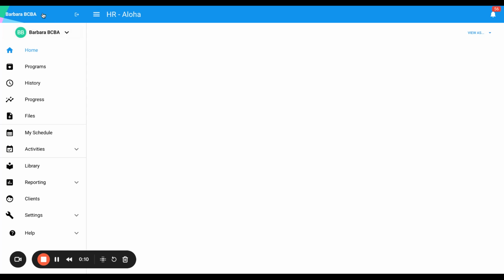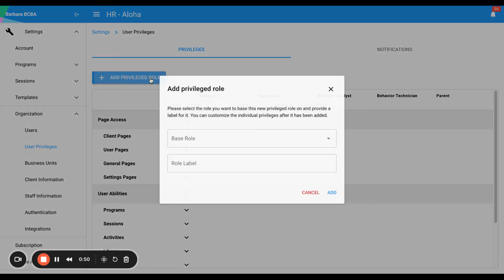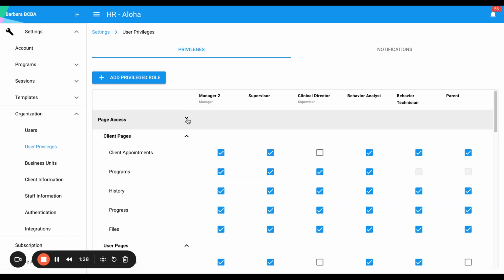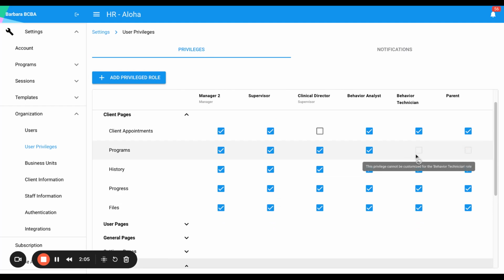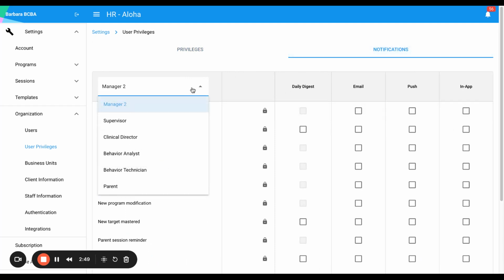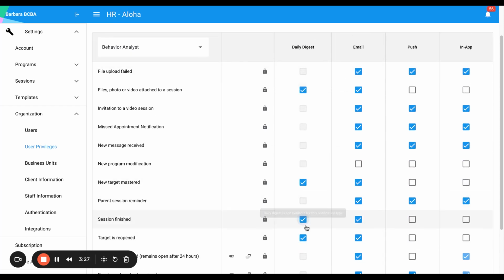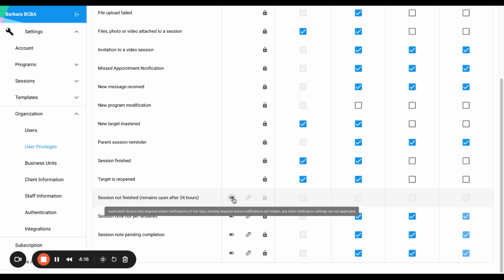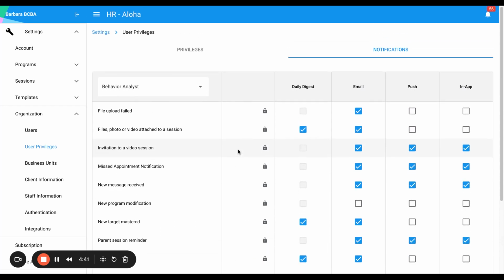Managing User Privileges in Hi Rasmus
Learn how to assign user privileges and even create new user roles in Hi Rasmus.